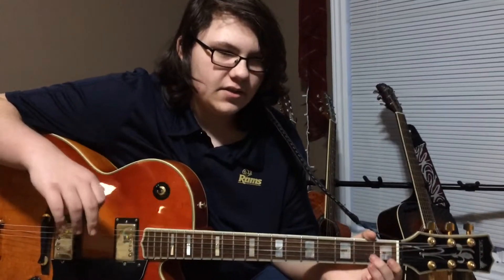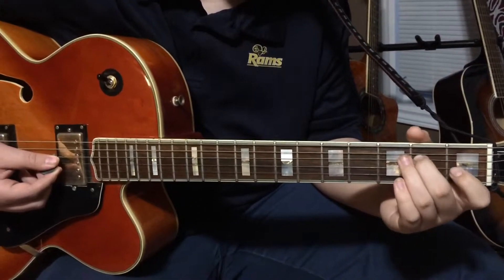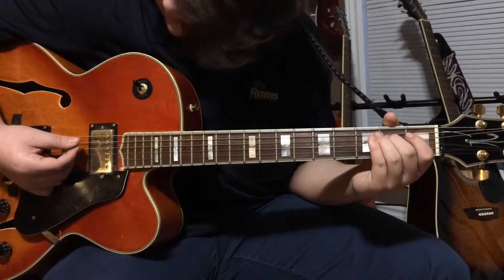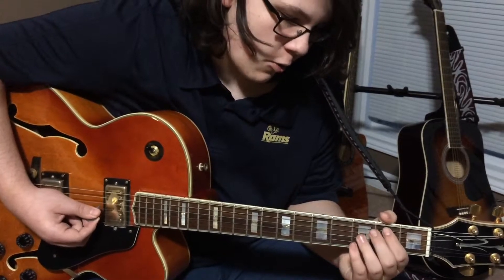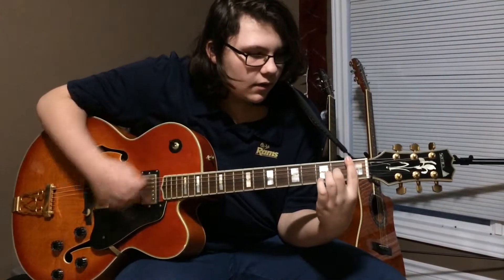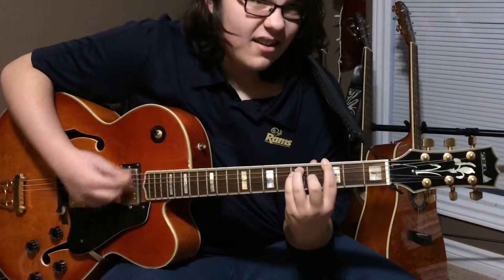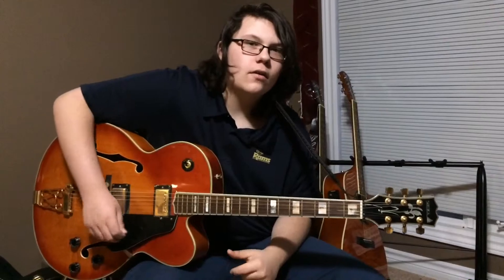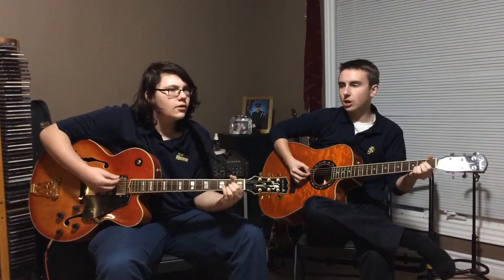Aj's Music lesson (ISP)